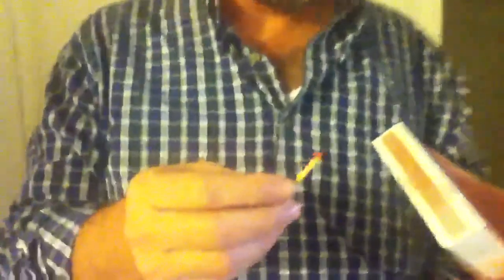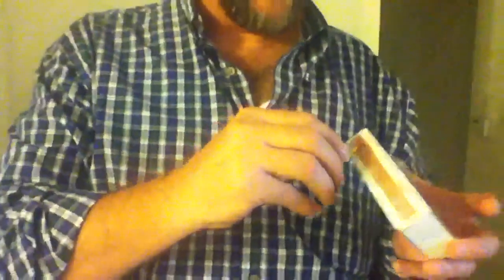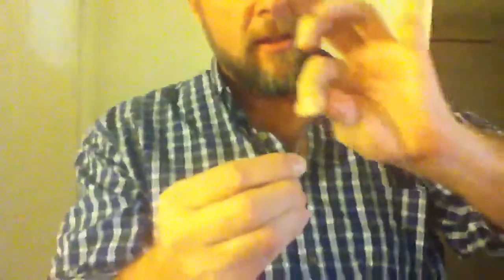Wooden Match Magic Trick